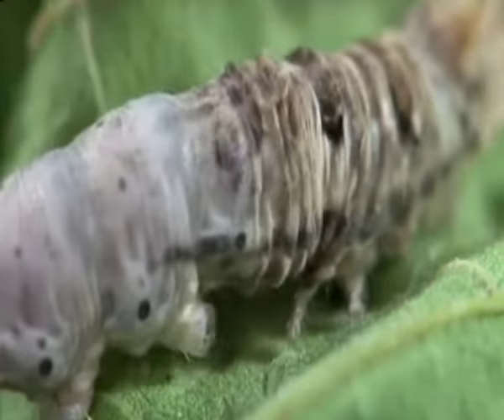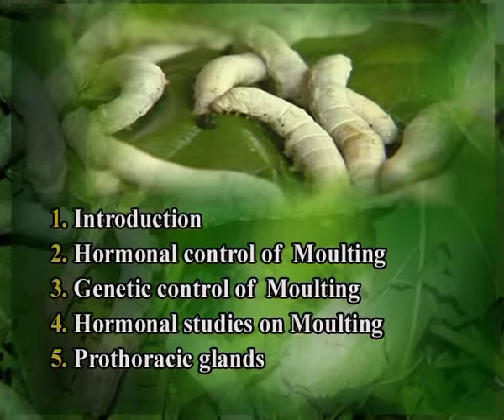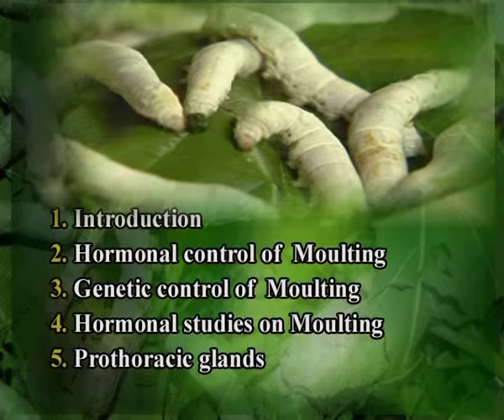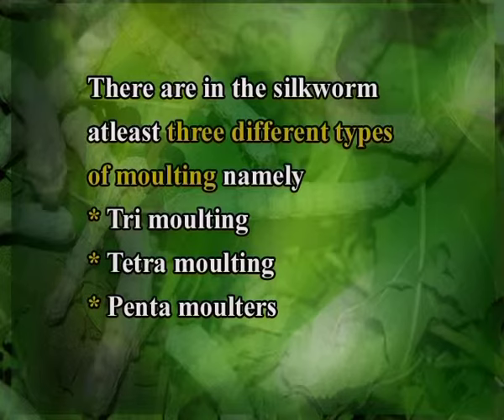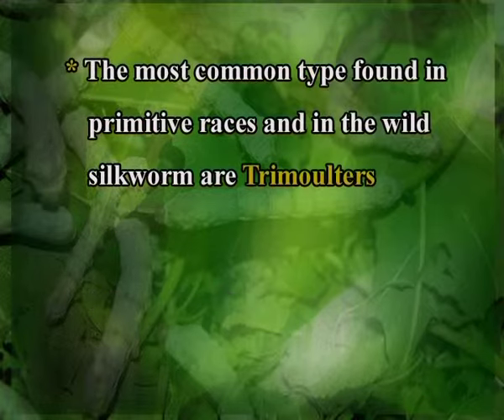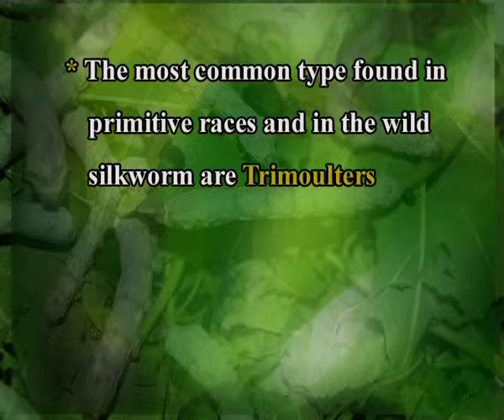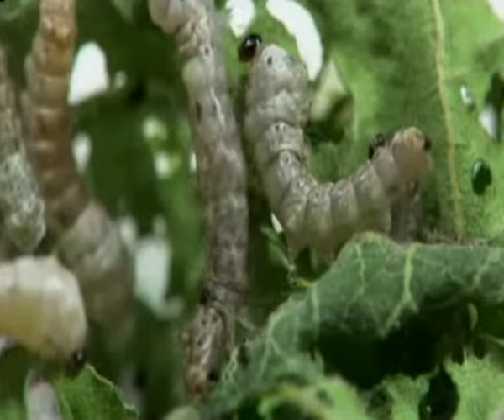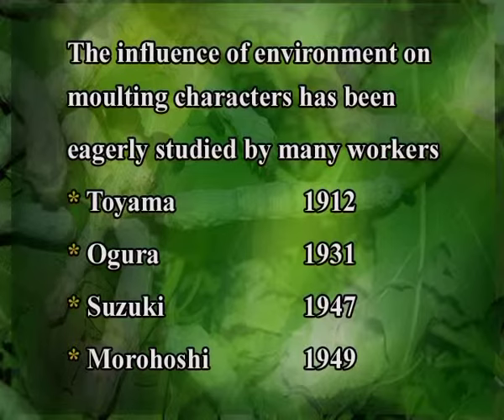Moultinism in silkworm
Subject: APPLIED LIFE SCIENCE (SERICULTURE) - I Year
Courses: Biology of Silkworm